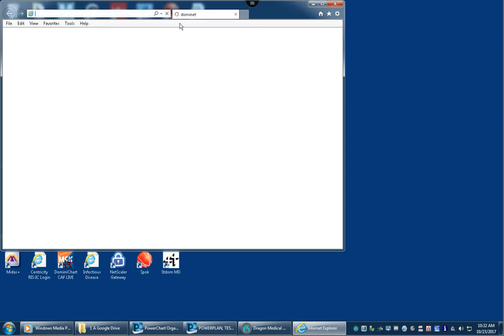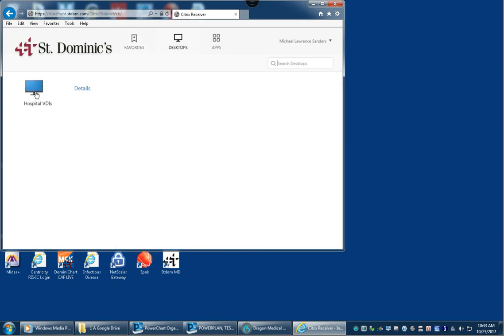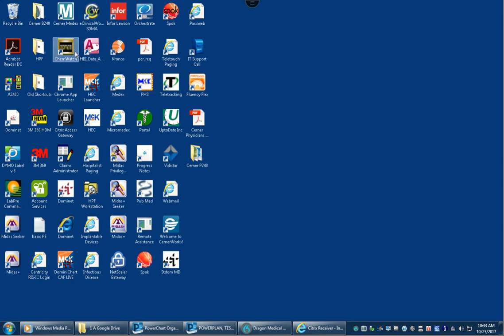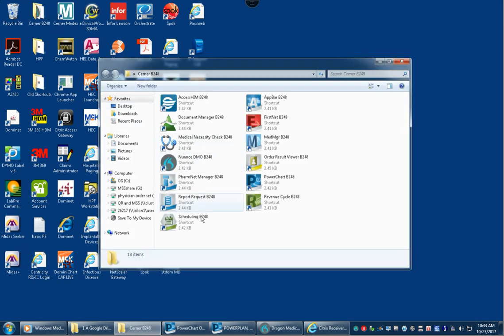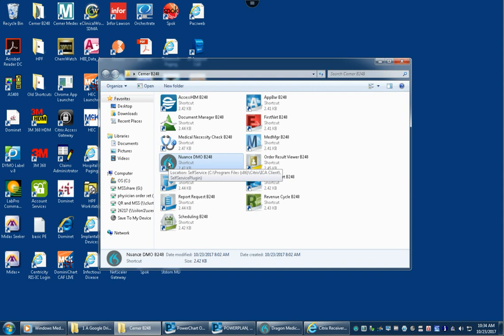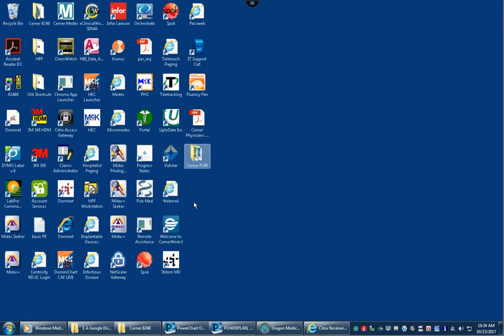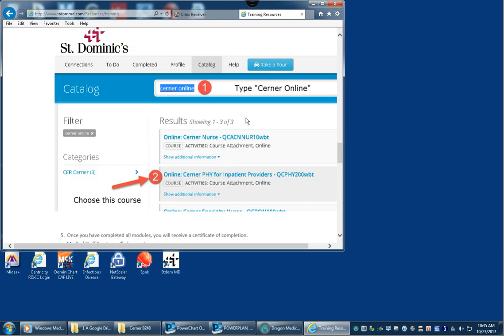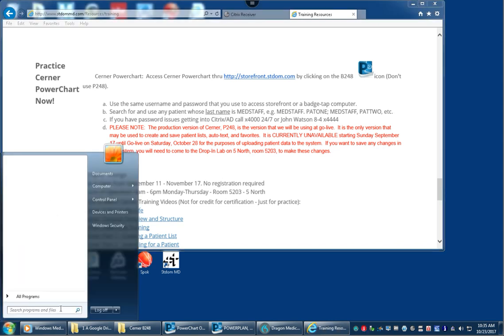Cerner Accessing Powerchart to Train and Explore Prior to Go Live Video 2 Virtual Desktop and Badge